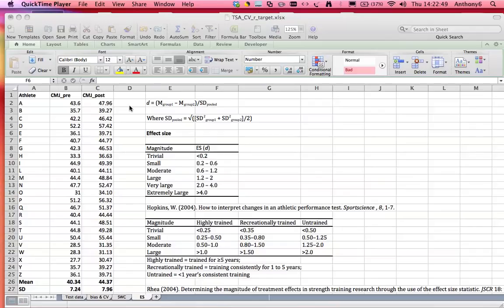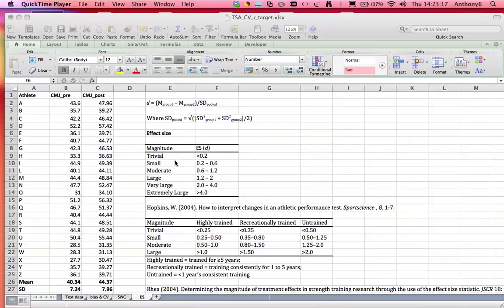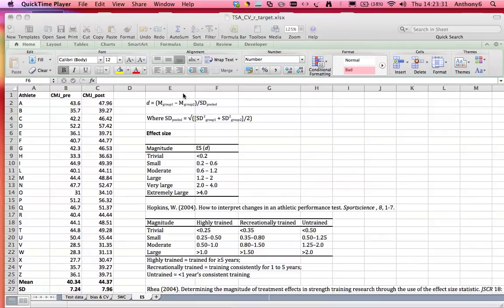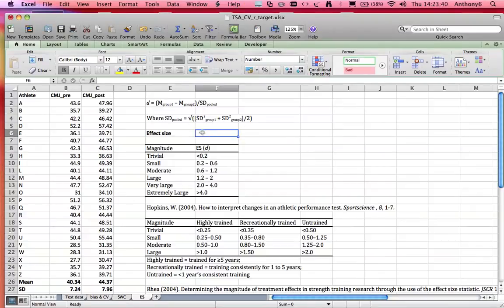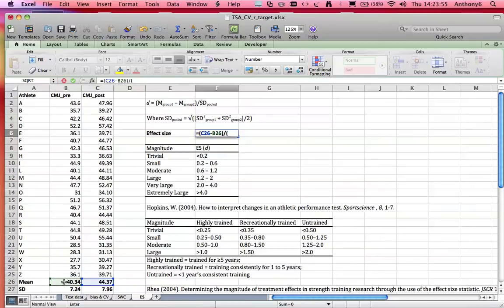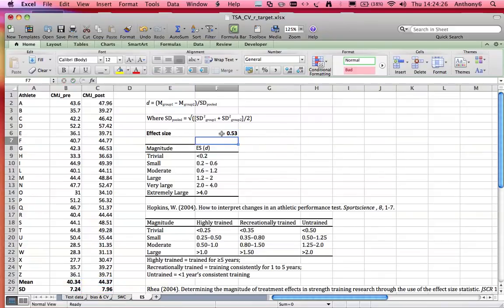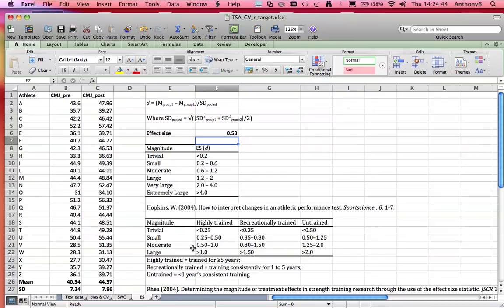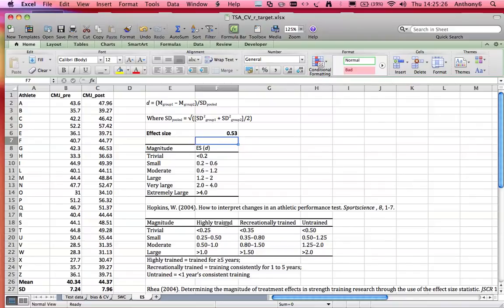Reporting differences using effect sizes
Quantifying magnitude of change between means